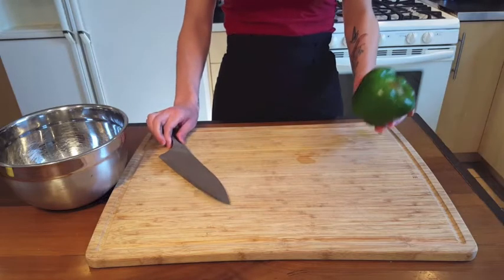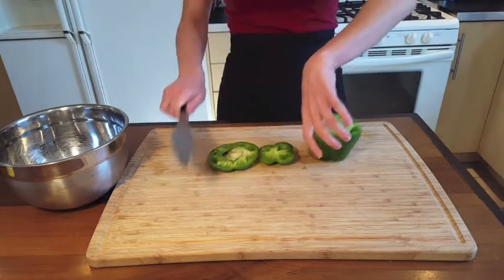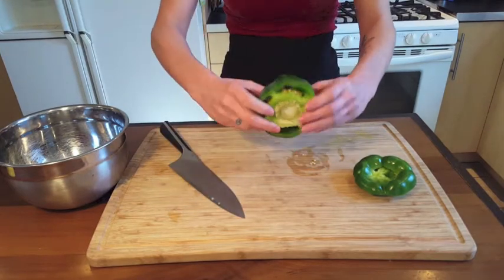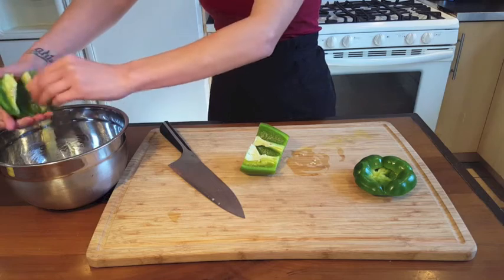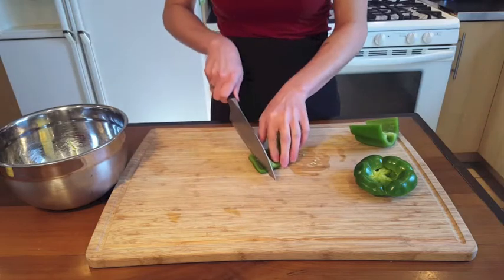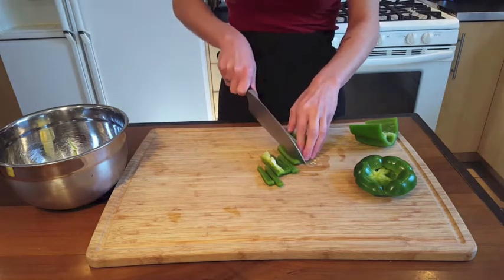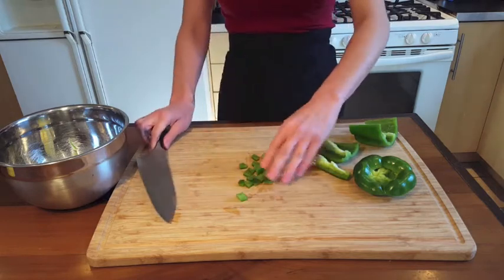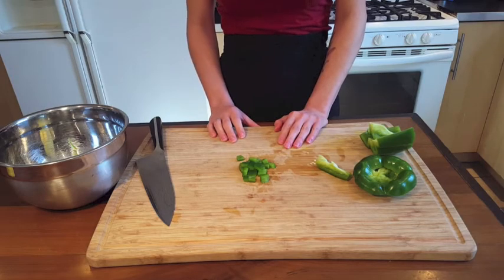V-Grits - How to Chop Bell Peppers